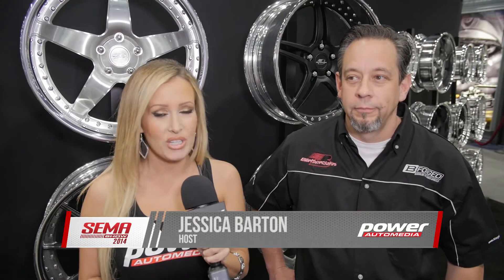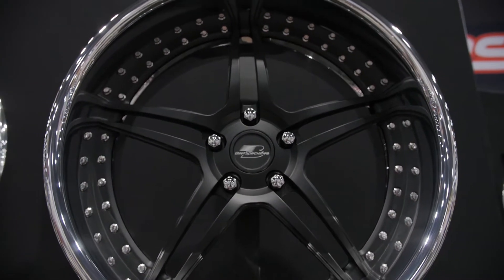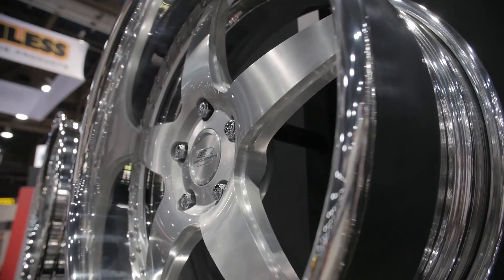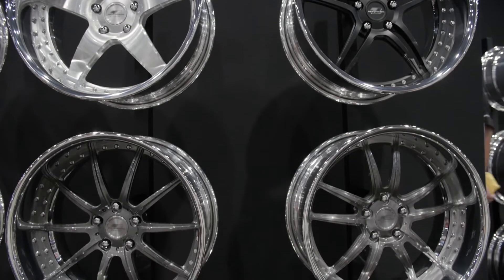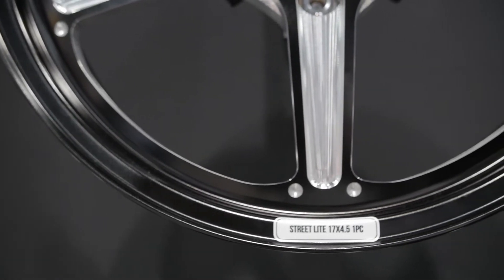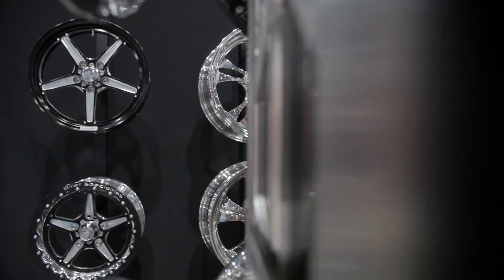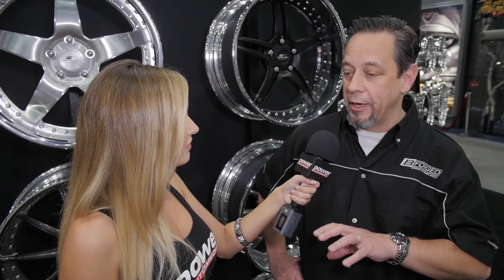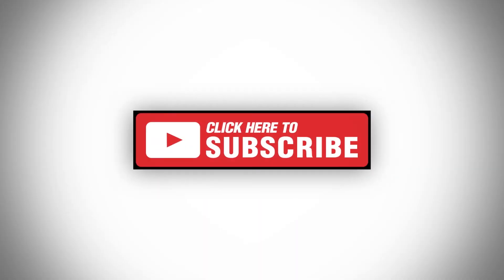SEMA 2014 Billet Specialties - New Products and Finishes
Follow along as Jessica Barton goes over whats new at Billet Specialties.